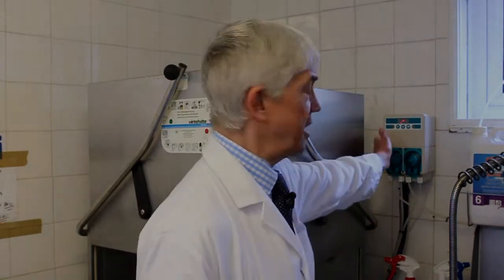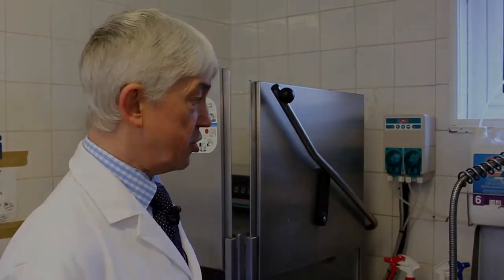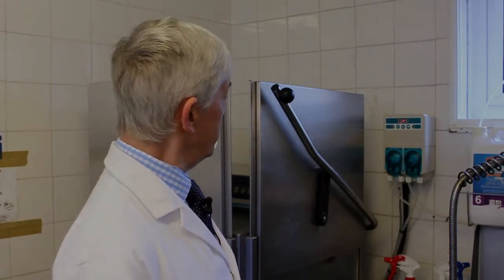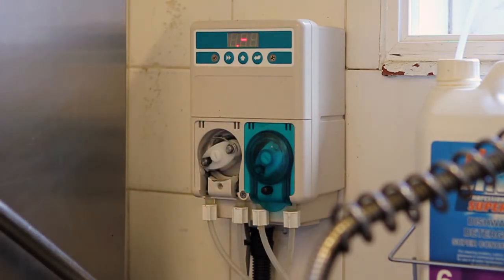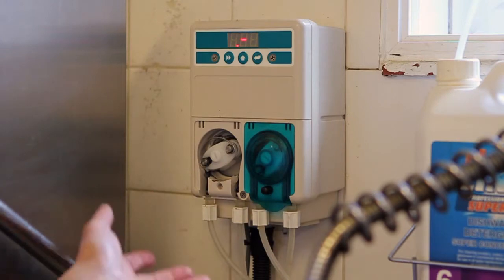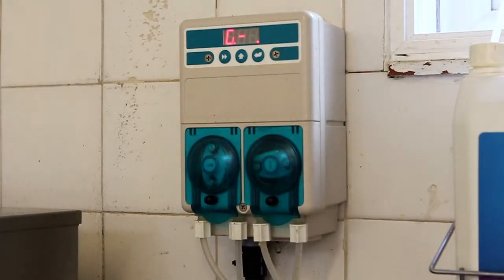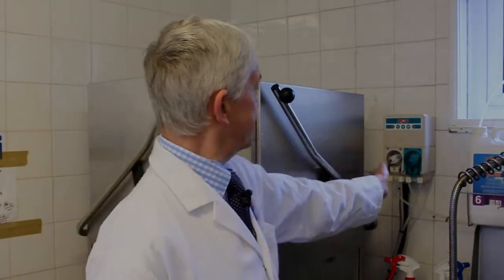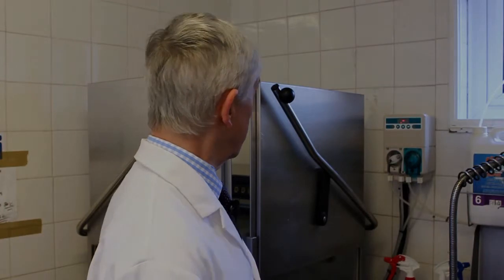How electronic dosing equipment for a commercial dishwasher works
An expert from the Cleanline  team explains how electronic dosing equipment (sometimes called a sprite) works. Normally wall-mounted alongside a commercial dishwasher, electronic dosing equipment is responsible for pumping the required amount of detergent and rinse aid into the dishwasher for optimum results. Full installation and service support for electronic dosing equipment is available from Cleanline.

Cleanline is an exclusive brand from Bunzl Catering Supplies.